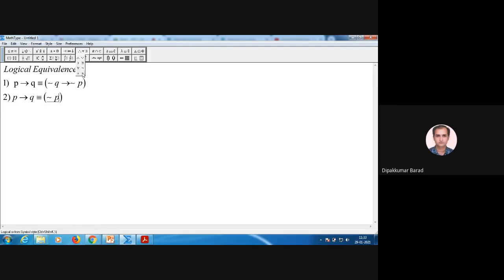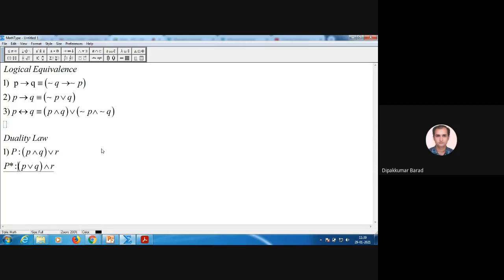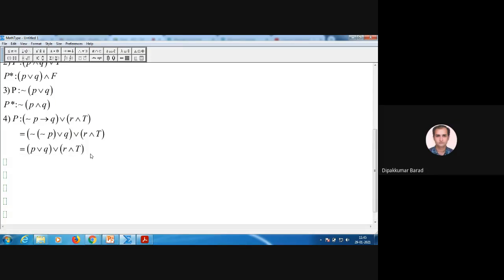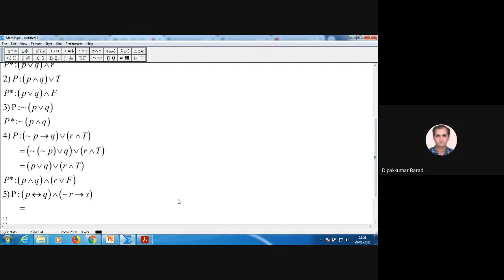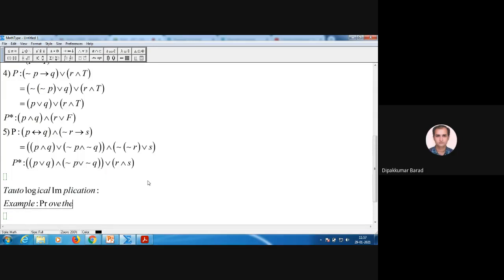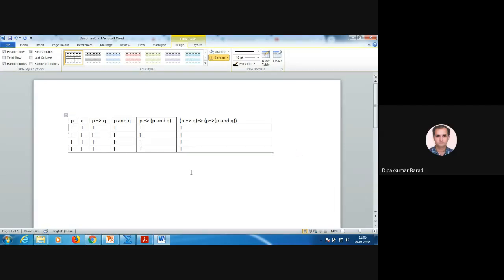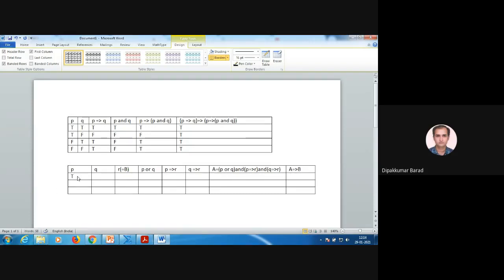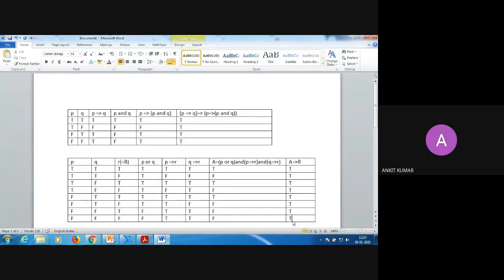4PC1 DM DNB 2021 01 29 at 11 15 to 12 15